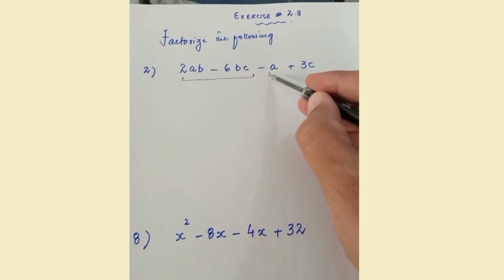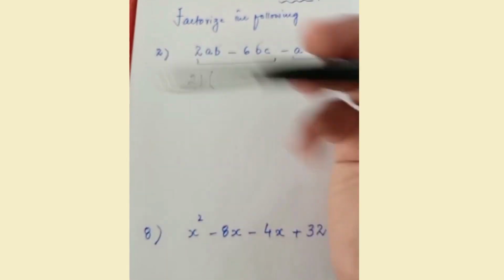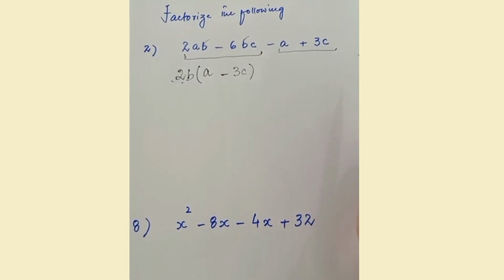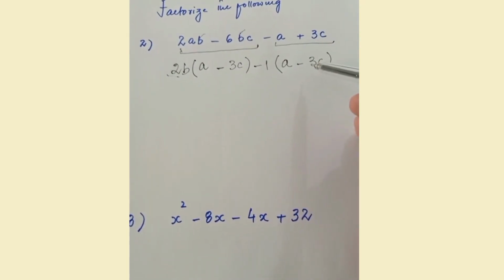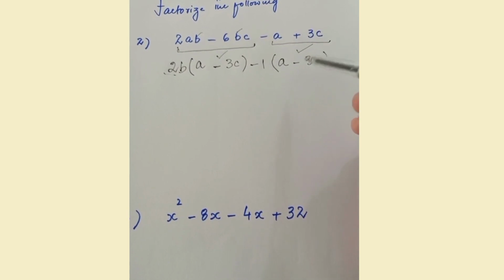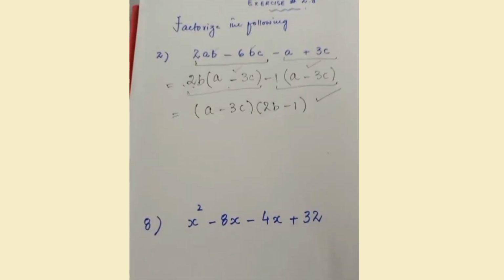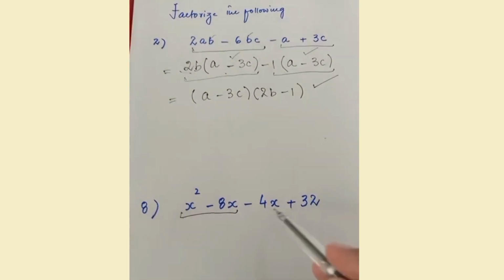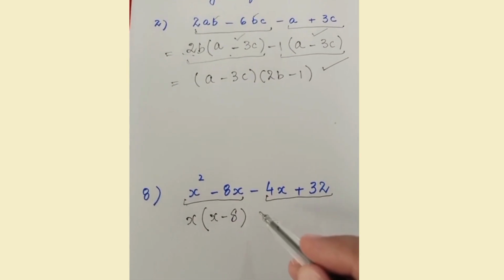Grade:8th | Maths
Maths |  Ex #2.8 | Ques:2 & 8